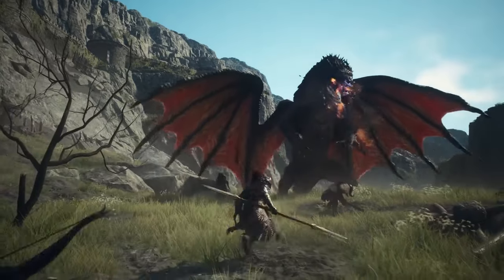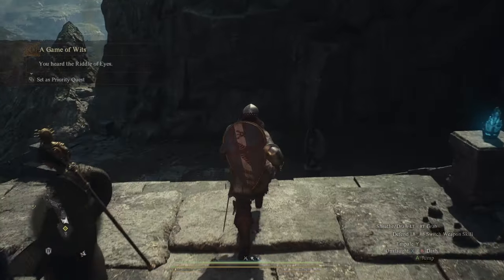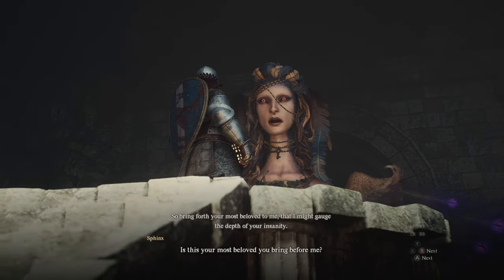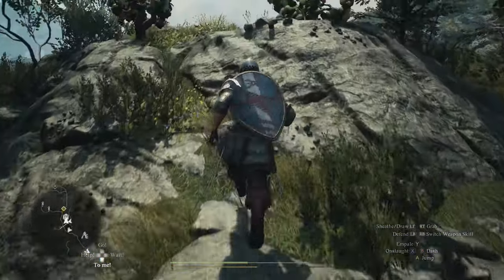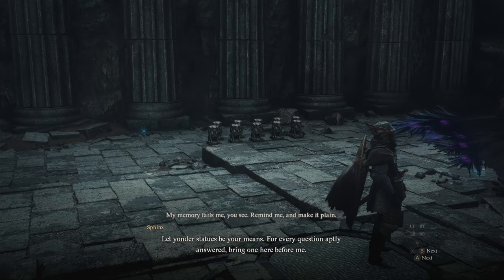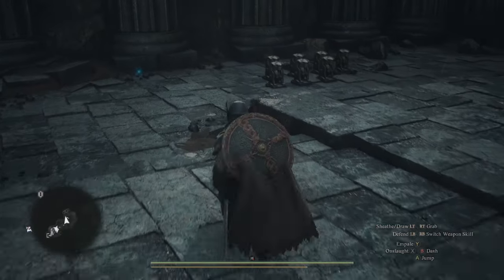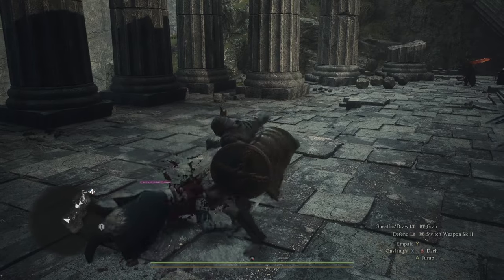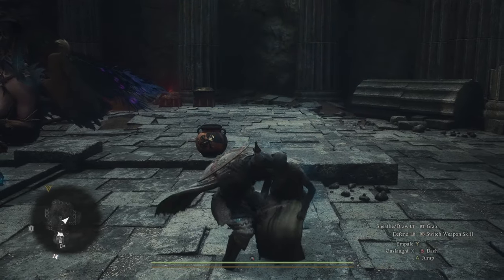Complete Sphinx Guide | Location And All Answers | Dragon's Dogma 2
A complete guide to the Sphinx quest.